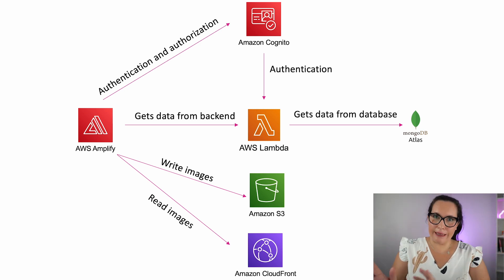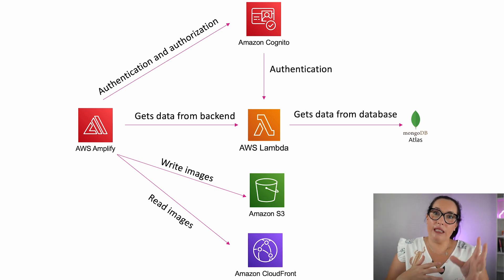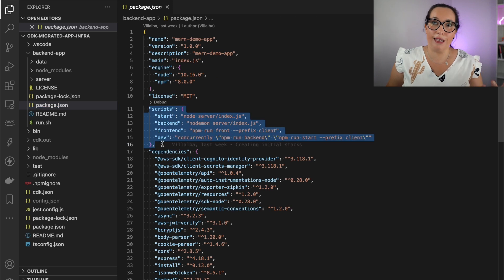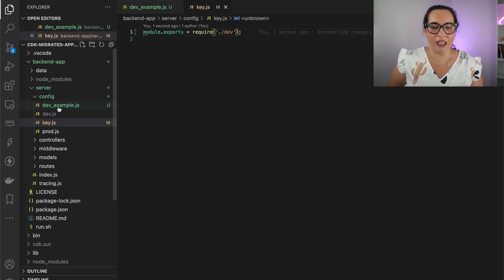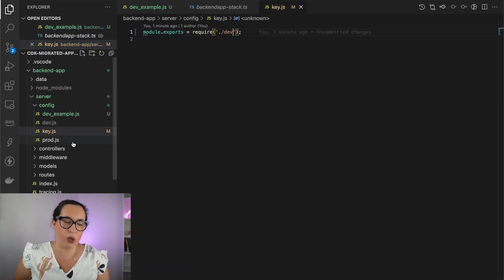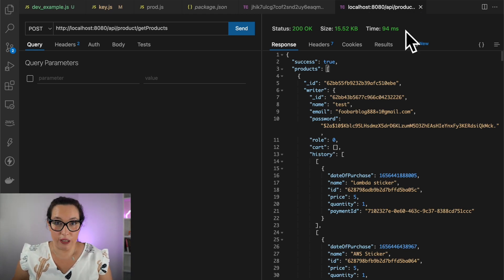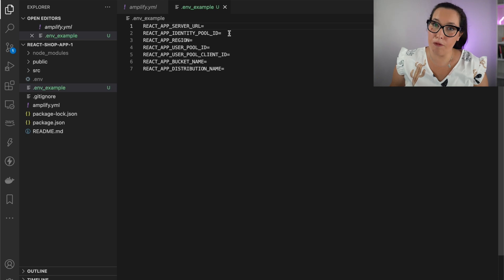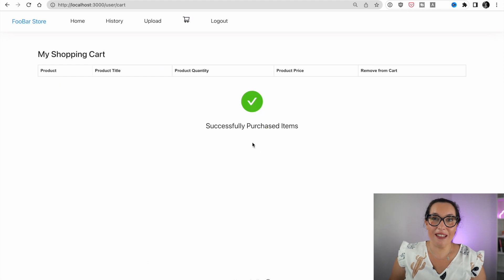Testing serverless application locally - Demo with NodeJS, Express and React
In today's video, I want to show you how to test two applications that were lifted and shifted to serverless. A React app that is hosted in AWS Amplify and then a NodeJS/Express app that is hosted in AWS Lambda.

This video is part of a migration series, in which you will learn how to migrate an existing MERN (Mongo, Express, React, and Node) application to a serverless environment. In this video, the React and the Node app are already in the cloud using AWS Amplify and AWS Lambda. All the project is done with infrastructure as code using AWS CDK.